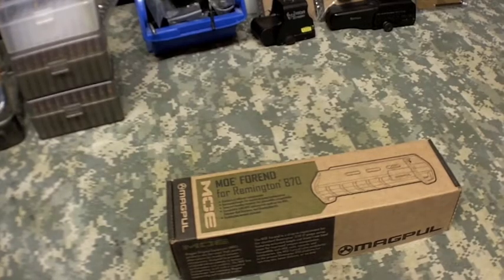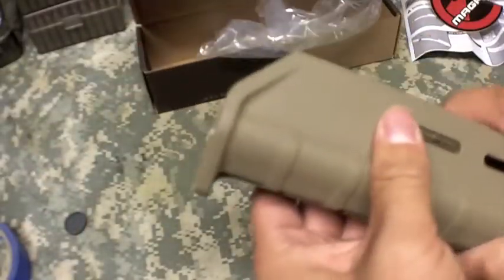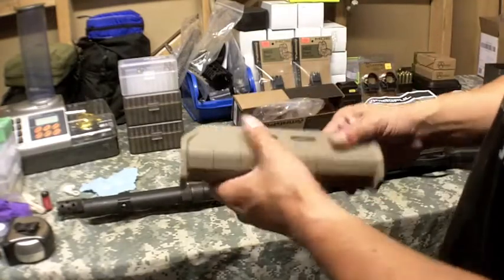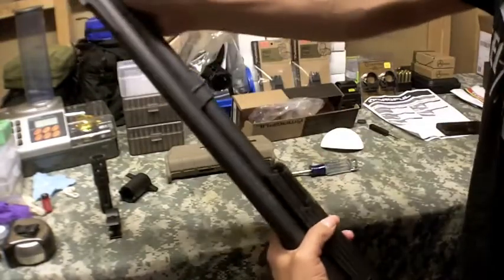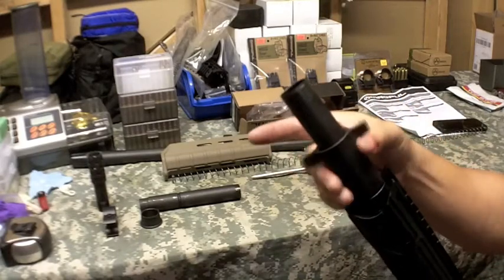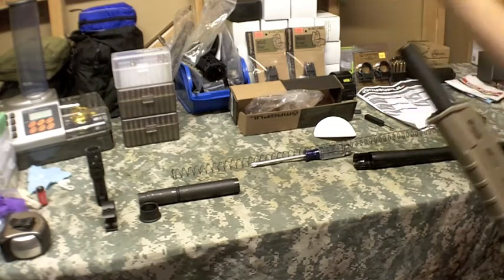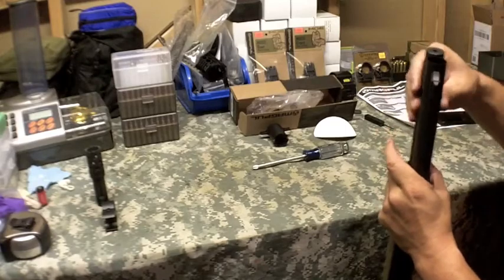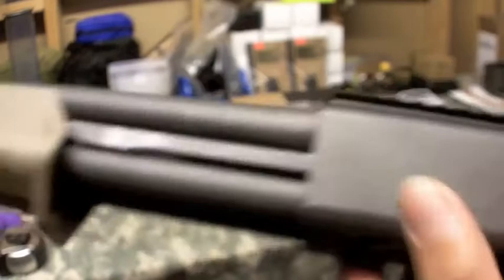Magpul Moe Forend for Remington 870 - UNBOX and INSTALL - HOW TO:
What's up youtube.  I love MAGPUL products but I'm new to their SHOTGUN accessories and MODS.

This video is an UNBOX + Install video for the MOE FOREND for the REMINGTON 870 TACTICAL SHOTGUN.

"AD"